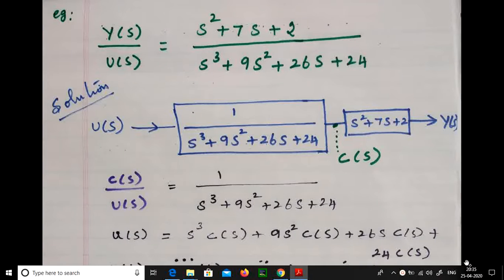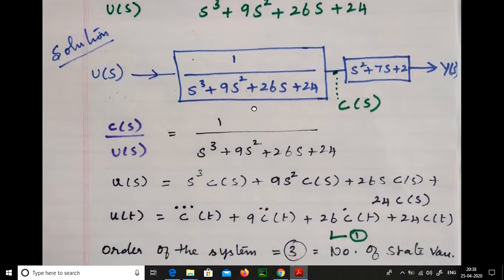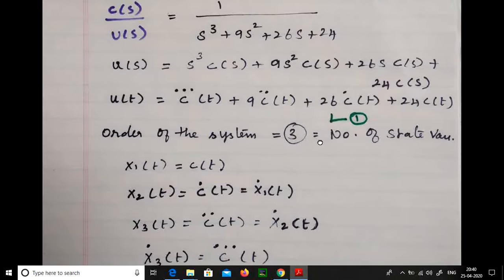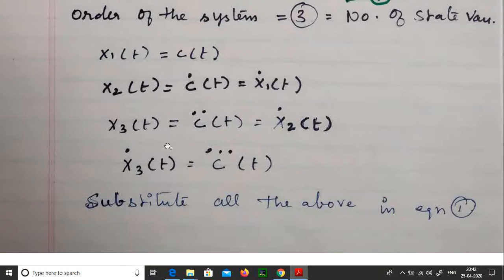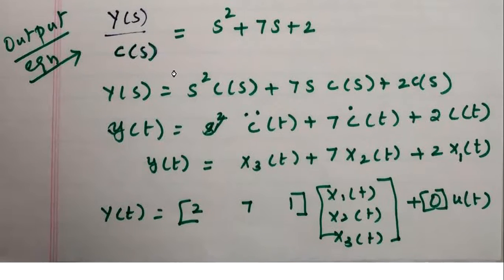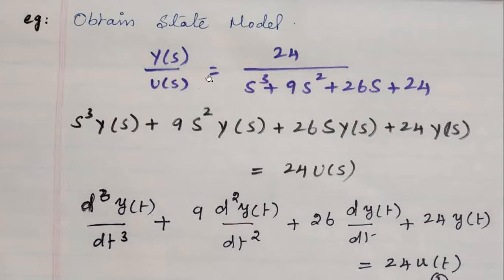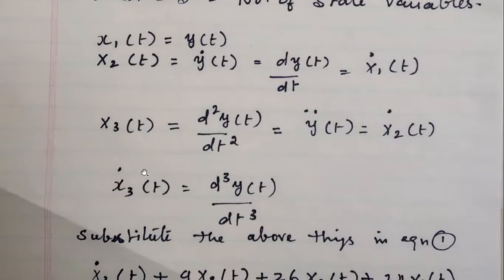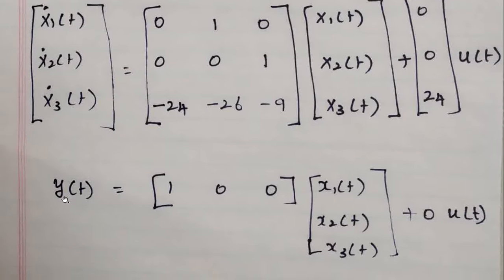State Variable Method Lecture 2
Obtaining state model for the transfer function.